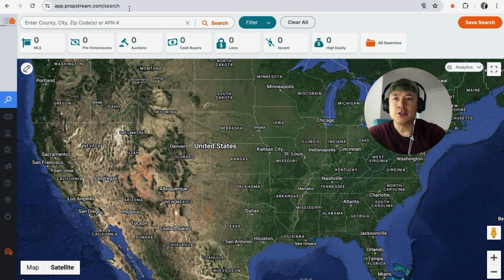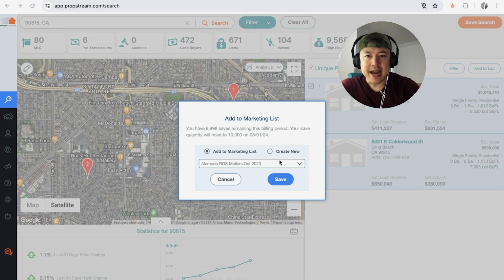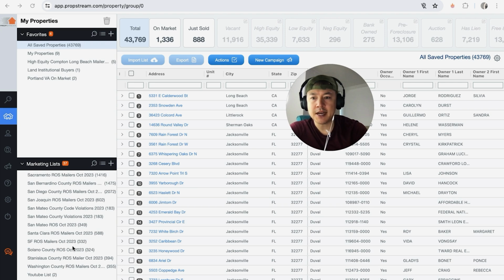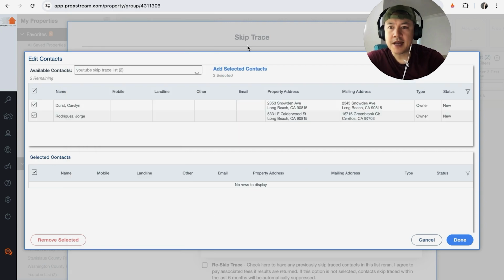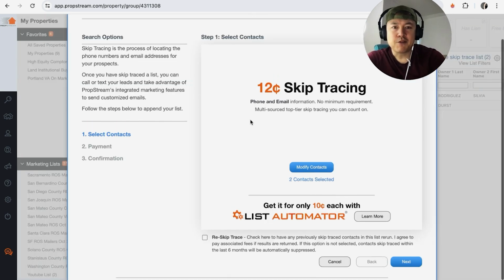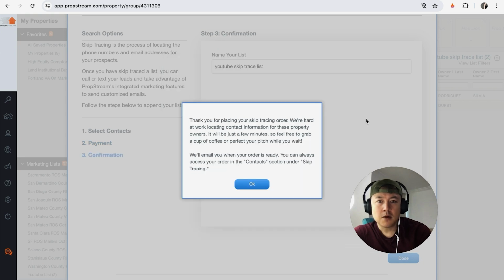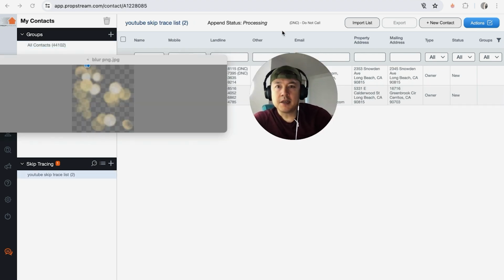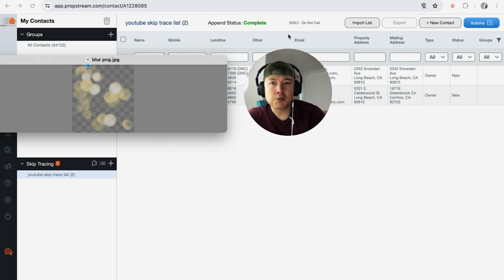✅ How To Skip Trace Leads With PropStream 🔴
PropStream Has The Tools You Need To Grow Your Real Estate Business
PropStream Features
Comprehensive property data for every step of your real estate investment strategy. PropStream is the all-in-one solution to manage your growing business. Don’t settle for having to use multiple systems or having inaccurate data.